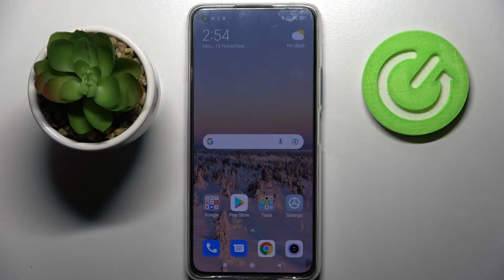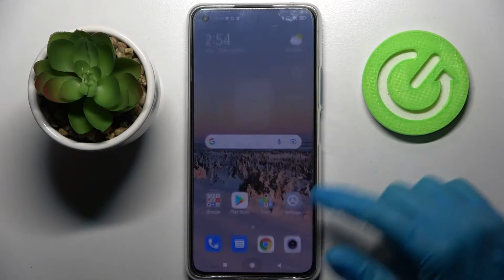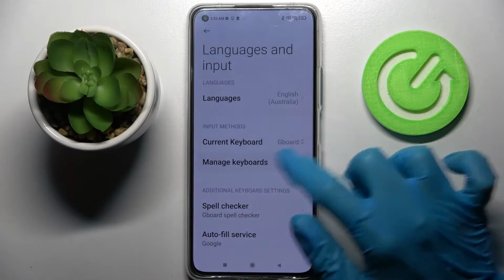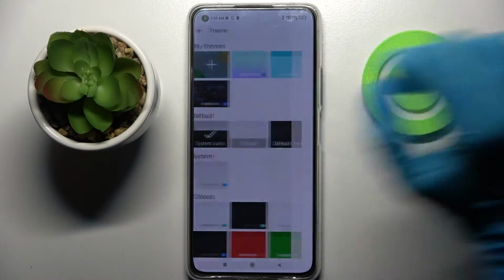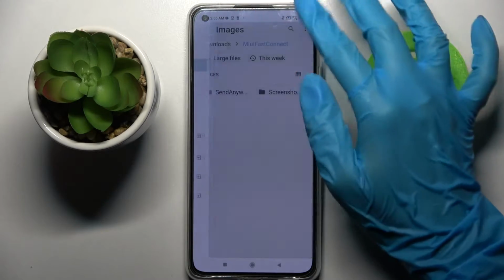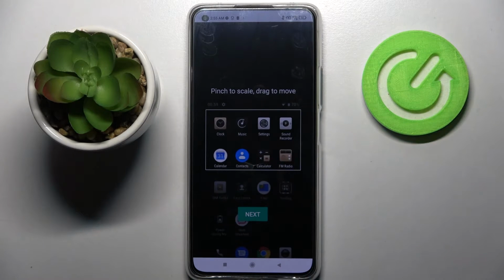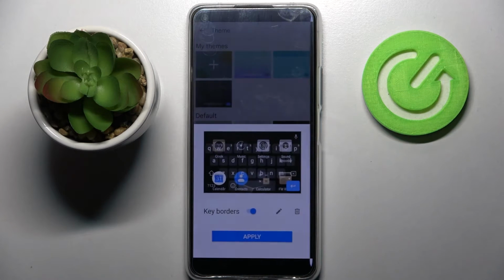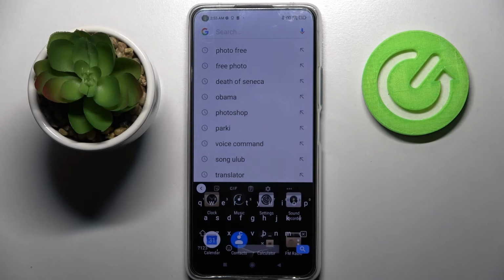How to Customize Keyboard Theme on XIAOMI 11 Lite 5G NE – Set Up Keyboard Theme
More instructions with XIAOMI 11 Lite 5G NE:
Do you wish to change the theme of your keyboard on XIAOMI 11 Lite 5G NE? Are you wondering how you can customize the keyboard theme? You can watch this instructional video to find out how to find out how to create your own keyboard theme on your XIAOMI 11 Lite 5G NE. If you’re bored with the current theme of the keyboard on your XIAOMI 11 Lite 5G NE, take a look at the above tutorial and customize the theme with our help. Follow all the steps to find the keyboard settings in which you can customize the keyboard theme. Visit our HardReset.info YT channel and discover many useful tutorials for your XIAOMI 11 Lite 5G NE.